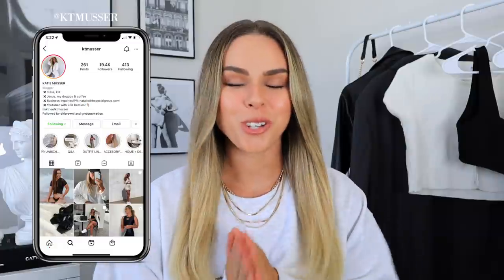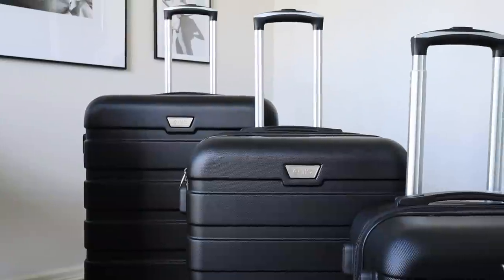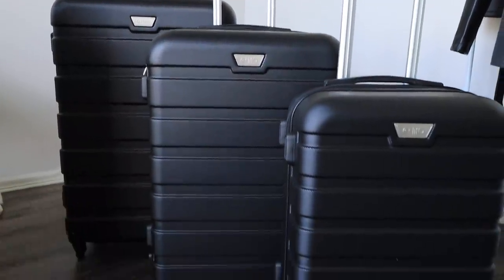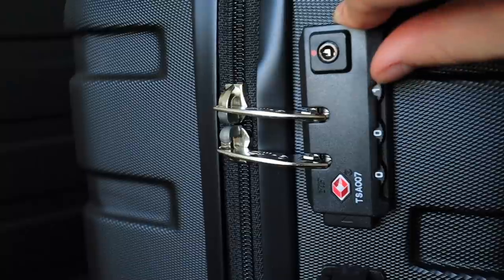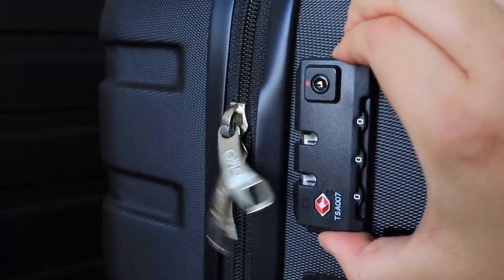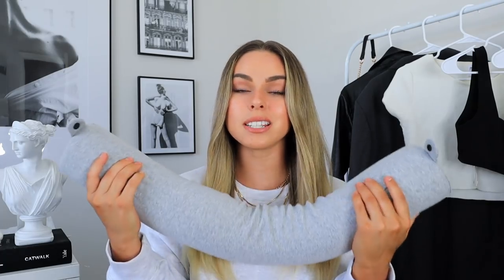AMAZON TRAVEL ESSENTIALS YOU *NEED* IN 2021 | AMAZON MUST HAVES | Katie Musser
John 3:16​

Thank you to everyone who shops through my links! I use the commission I make from these to continue to find new amazon haul items I know you guys will love!